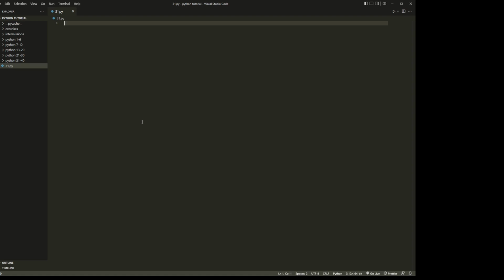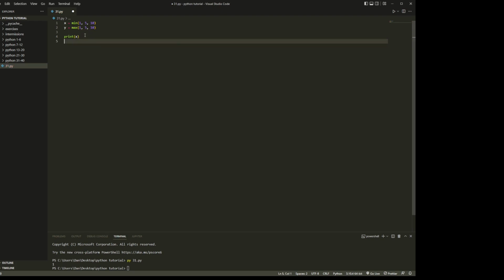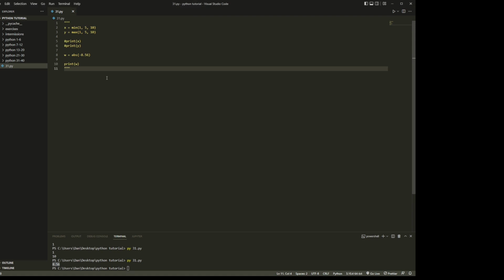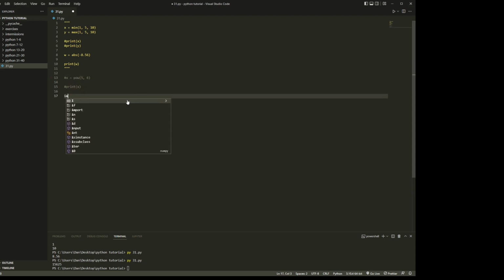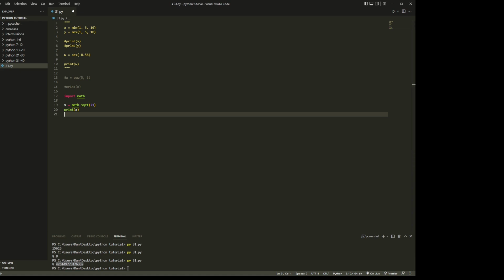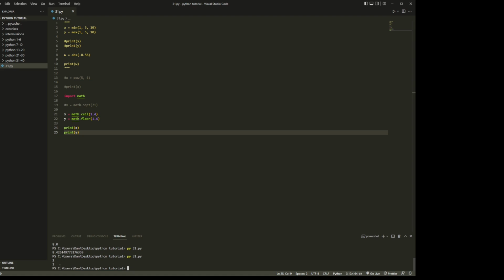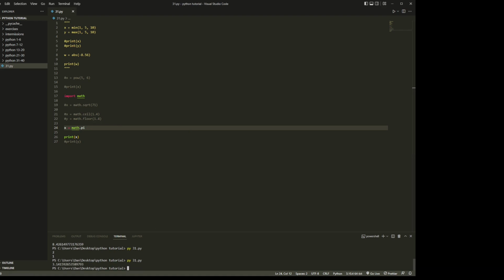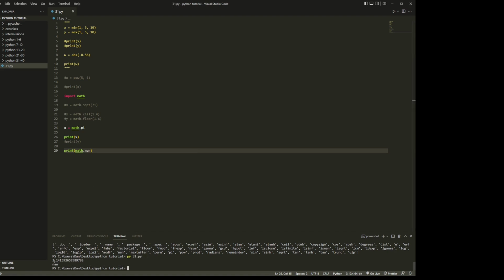Intro to Python episode 31 - Python Math module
We learn how to use the basic math functions in Python and import the Math module for some more usability.